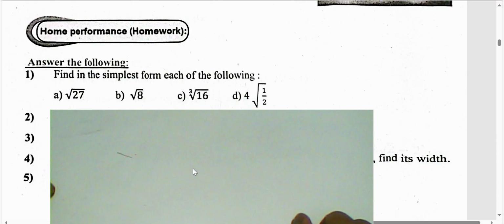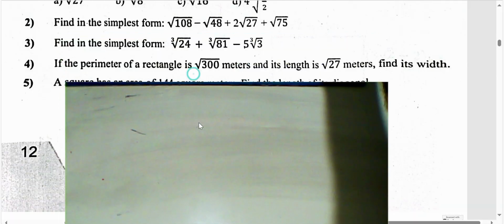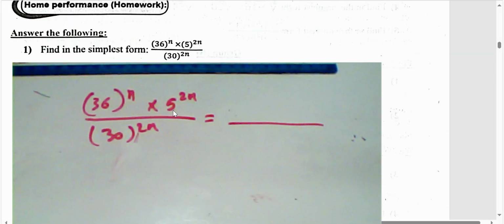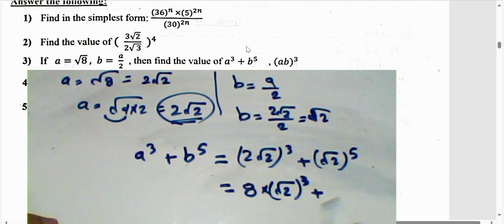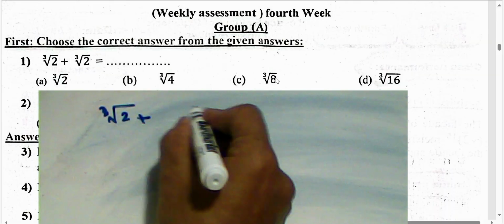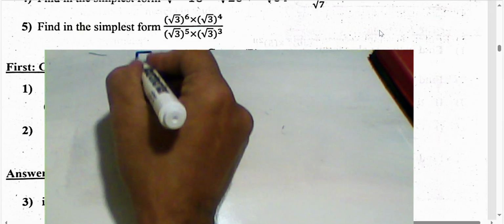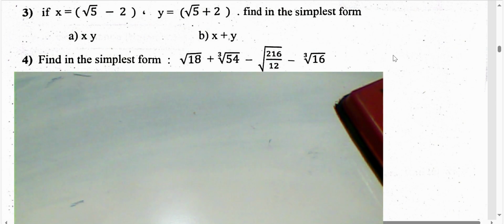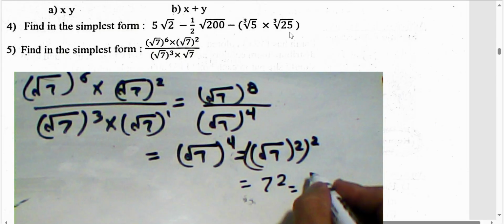تقييمات الصف الثاني الإعدادي لغات – الترم الأول | الأسبوع الرابع | نماذج الوزارة والواجبات math ماث🔥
تقييمات الصف الثاني الإعدادي لغات – الترم الأول | الأسبوع الرابع | نماذج الوزارة والواجبات الأسبوعية في الرياضيات